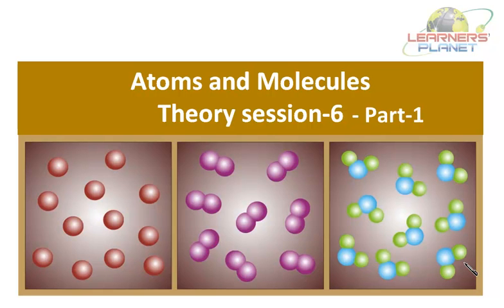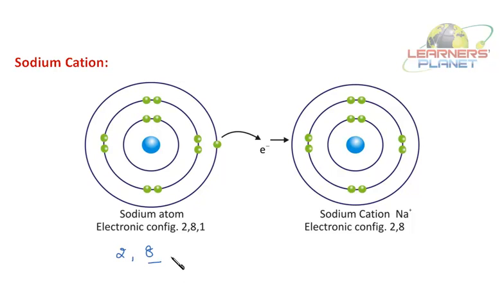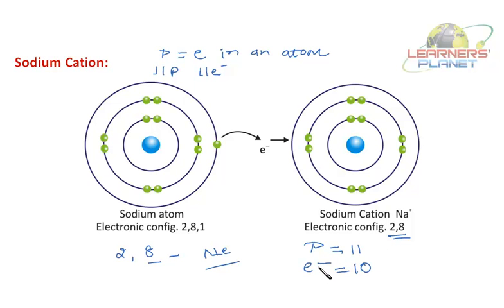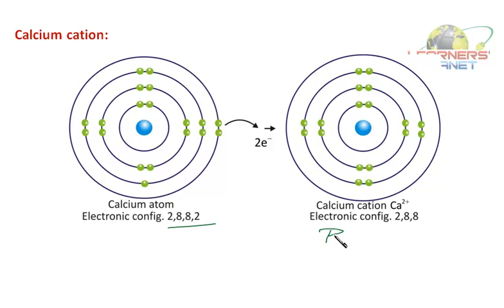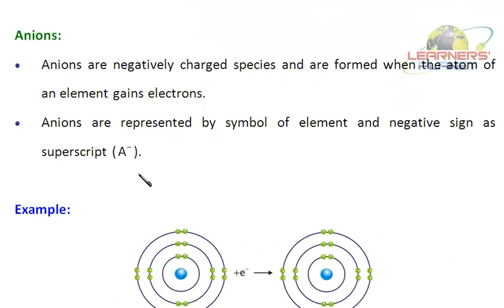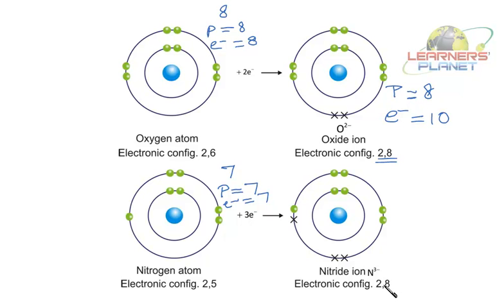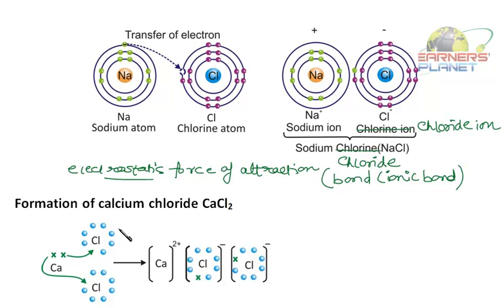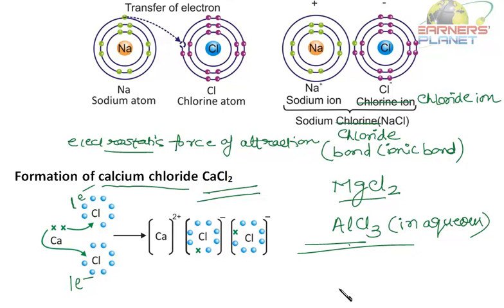Class 9 chemistry video lecture on atoms and molecules for cbse TS 6 Part 1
In this session teacher has discussed about - atoms and molecules. Ions – sodium cation – potassium cation – magnesium cation – calcium cation,  Anions, Ionic compounds, chemical formulae.